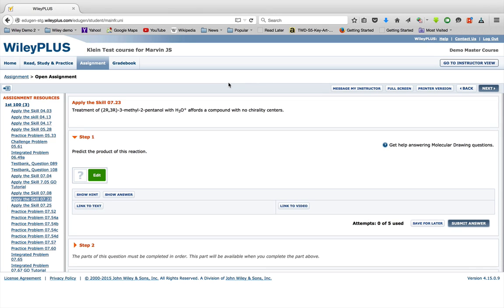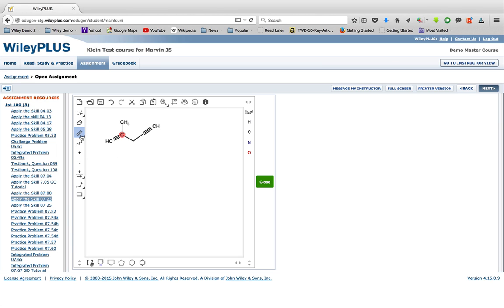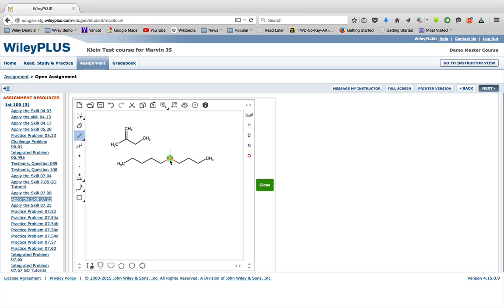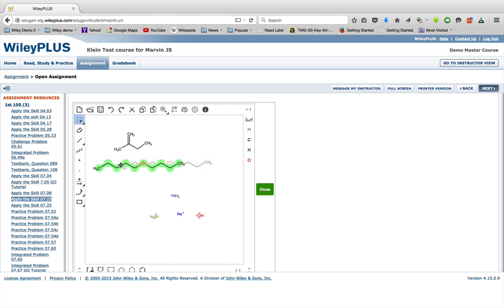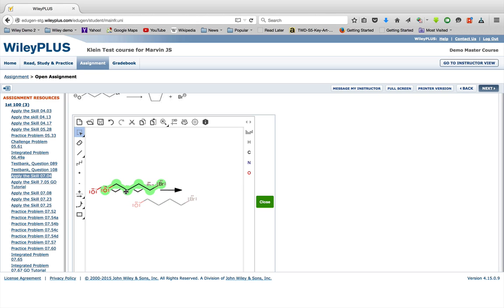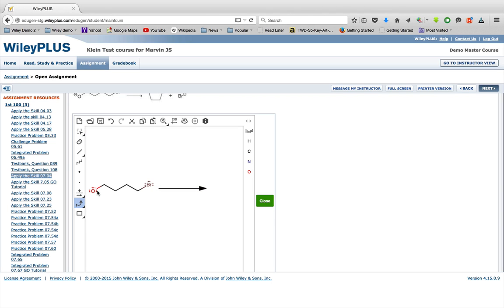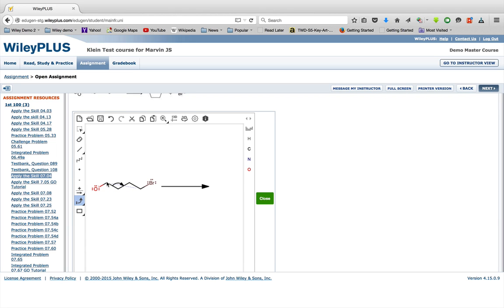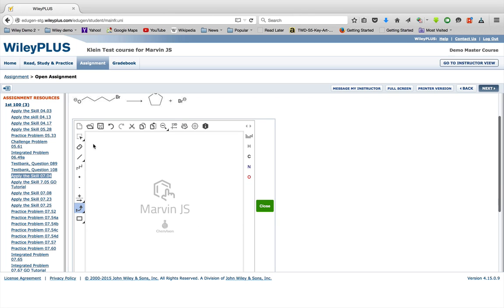How to use the JavaScript drawing palette for WileyPLUS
Overview of how to use JavaScript with WileyPLUS